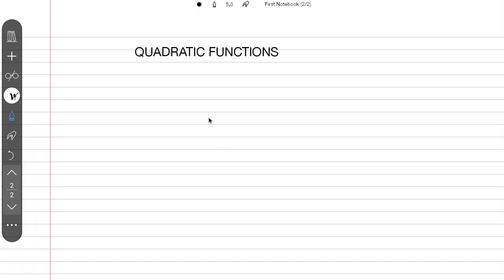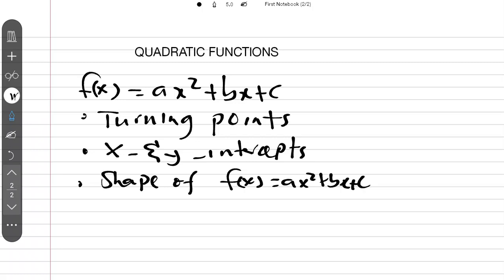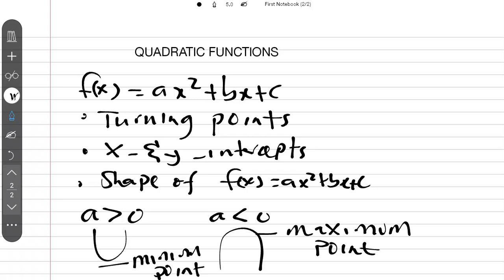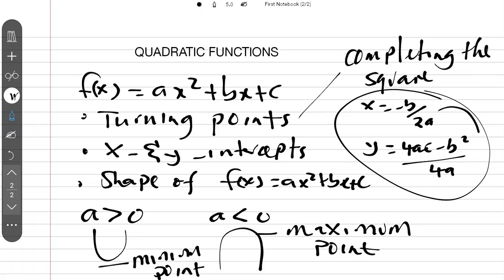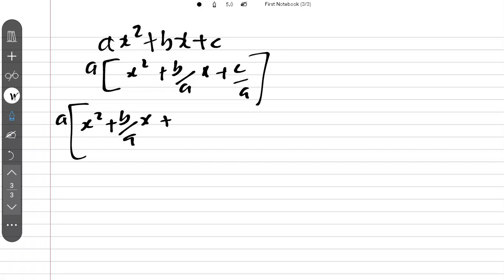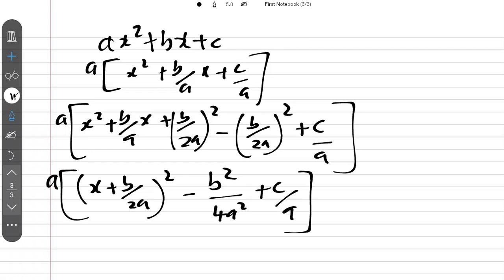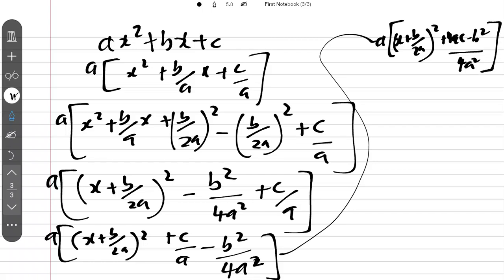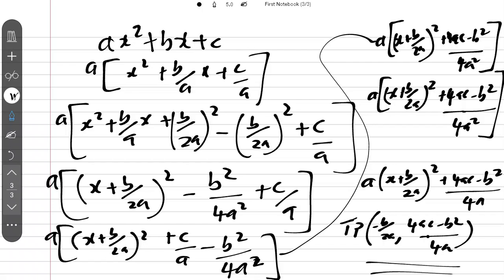quadratic functions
Completing the Square. Shape of a Parabola. Turning Points.x & y intercepts